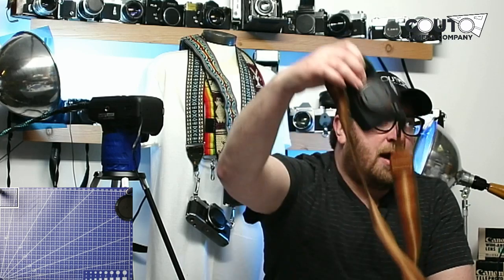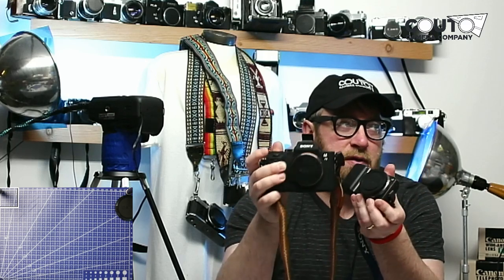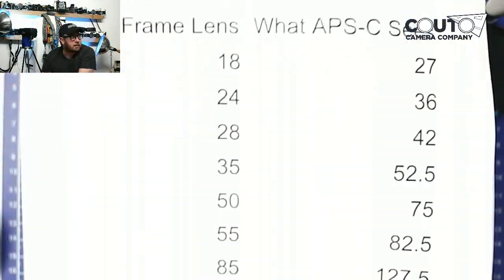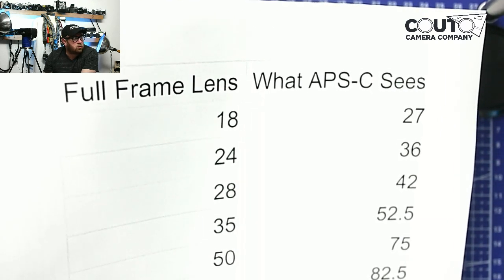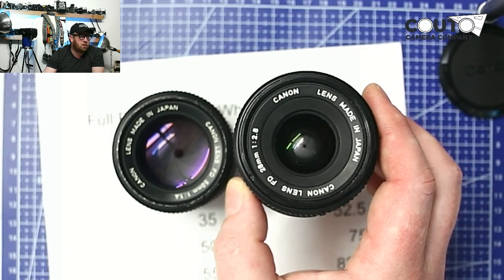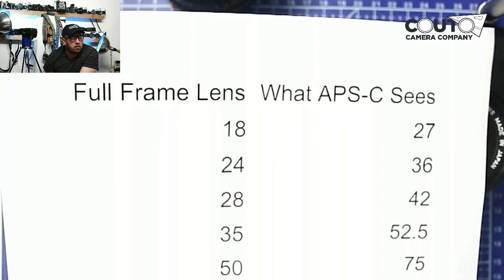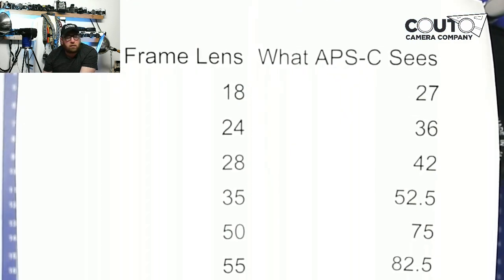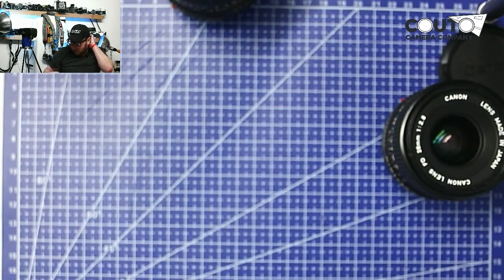Mirrorless Full Frame vs Crop Sensor - Ben's Take On It Sony a7II vs Sony NEX-3 and other APS-C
I love my Sony a7II full frame mirrorless camera... but does full frame really matter? Let's talk about it!
for lenses, adapters, gears, mods, and more!